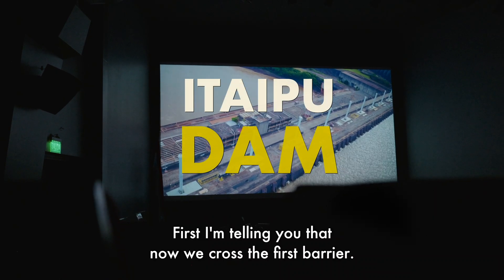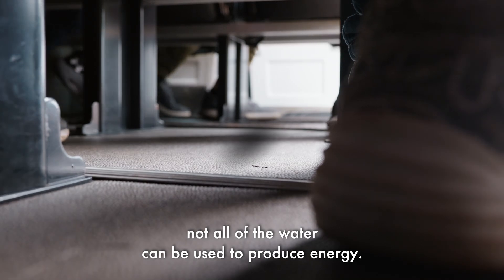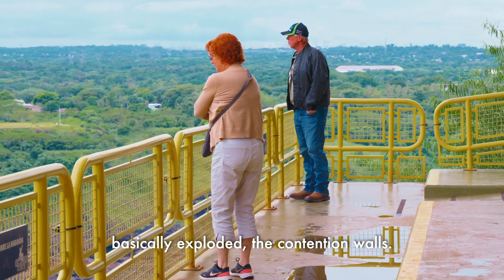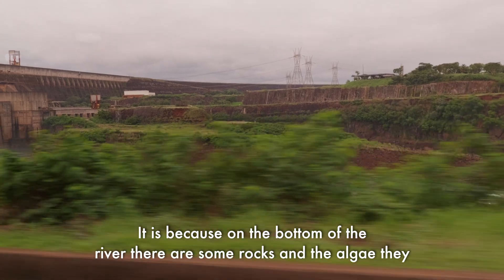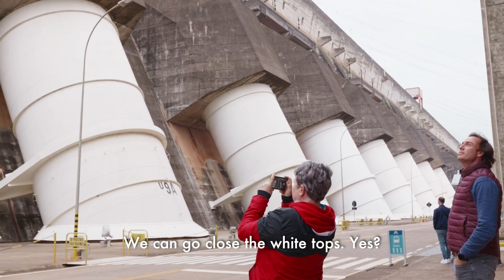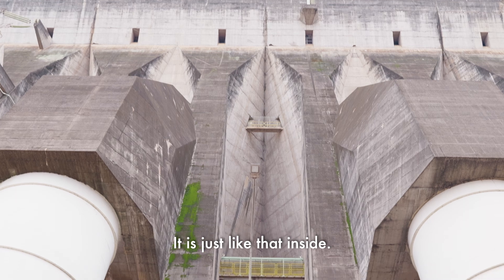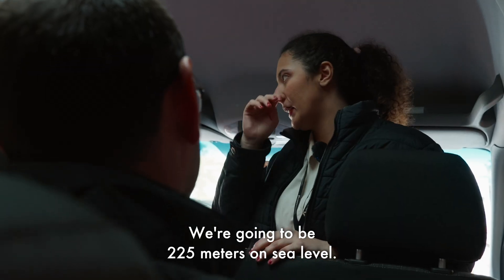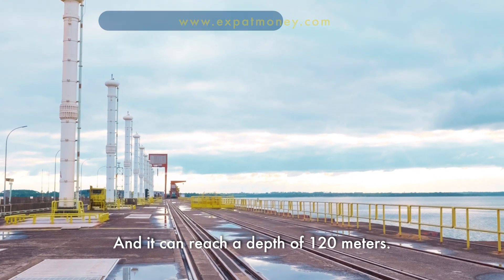Itaipu Dam: An Immersive Tour of Paraguay's Landmark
In May, Mikkel Thorup led a group of clients and subscribers on an immersive tour of Paraguay’s iconic Itaipu Dam, offering a rare behind-the-scenes look at this remarkable landmark. The experience showcased not only an engineering marvel but also its vital role in supporting Paraguay’s energy independence.